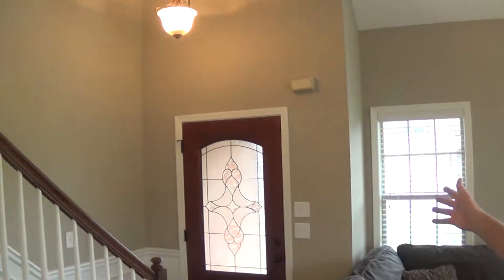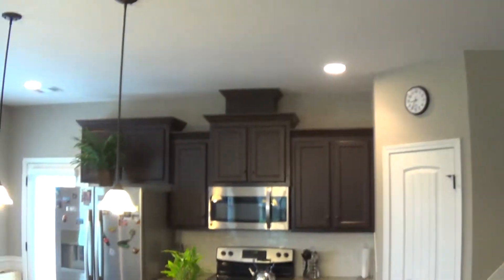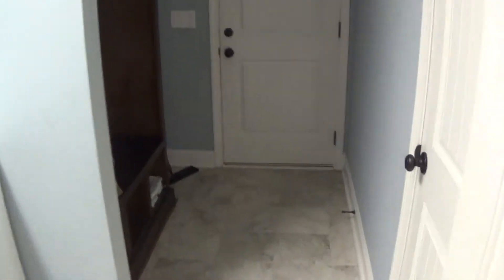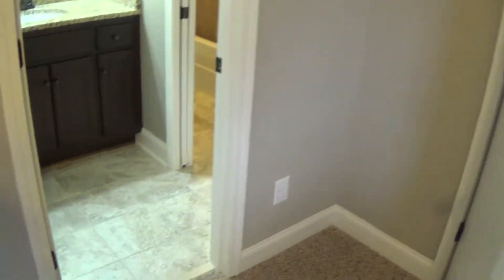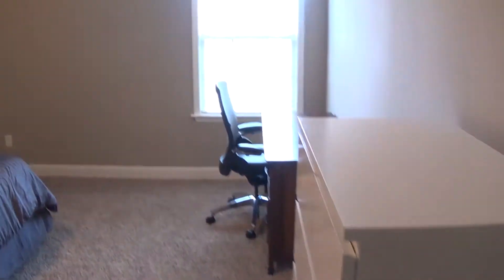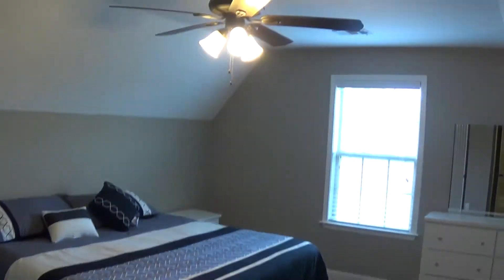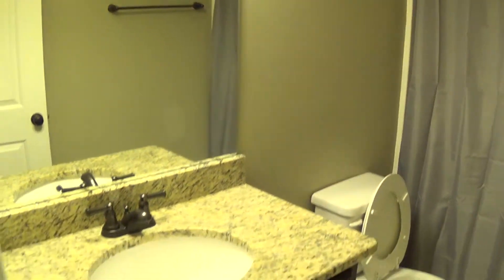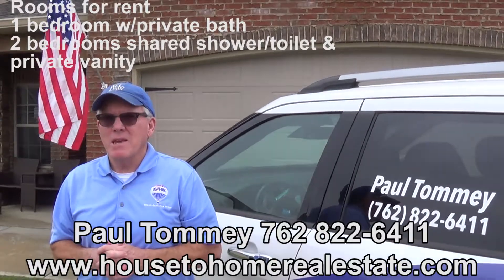13 Ivy Loop, Phenix City AL - 3 rooms for rent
NO LONGER AVAILABLE - 13 Ivy Loop, Phenix City AL - 3 rooms for rent.

1 bedroom with private bath rent $650 per month.  2 bedrooms with shared shower & toilet and private vanity $600 per month.

Call Paul Tommey at 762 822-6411 for more information.